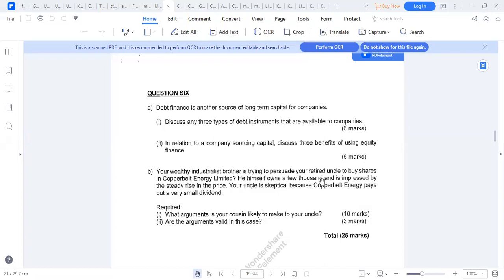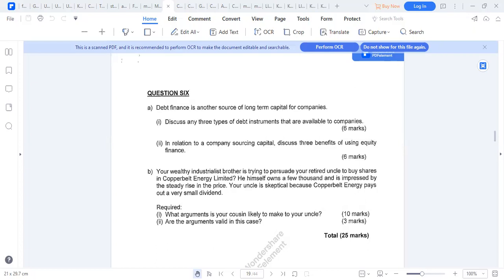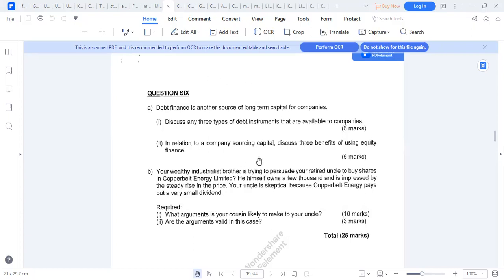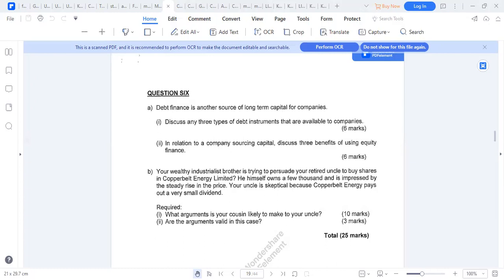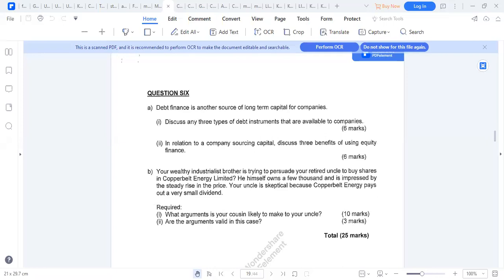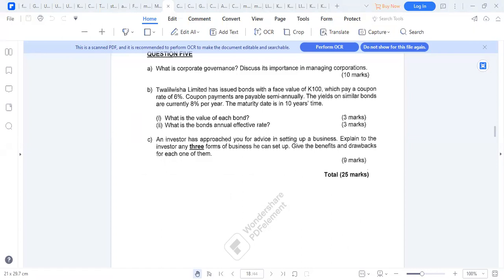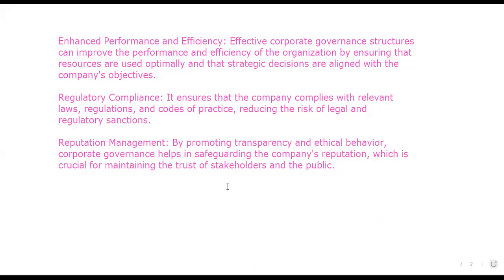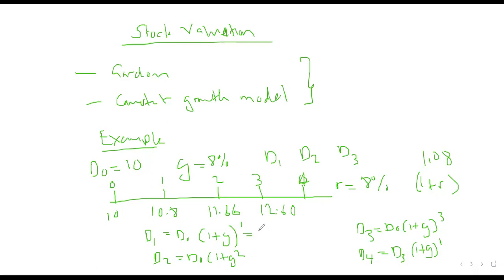IET EXAM REVISION THEORY TALK